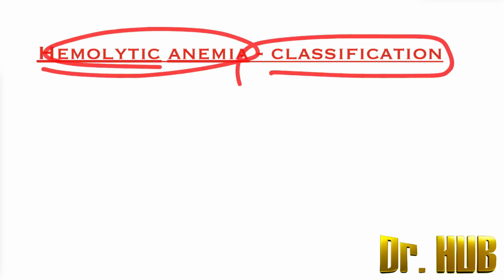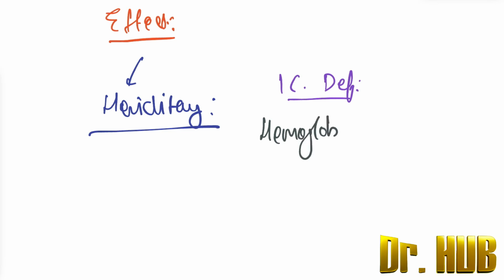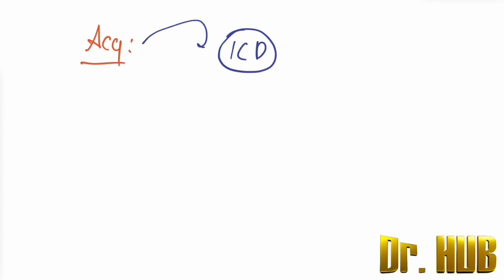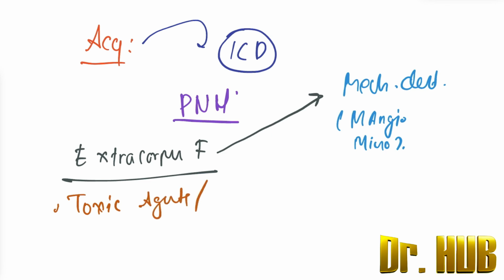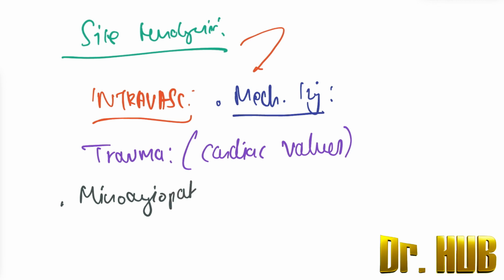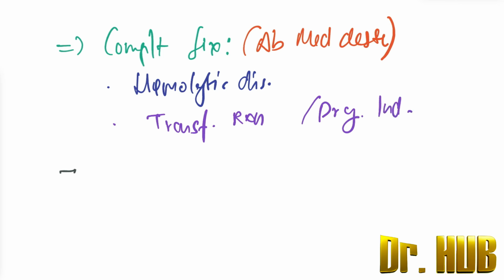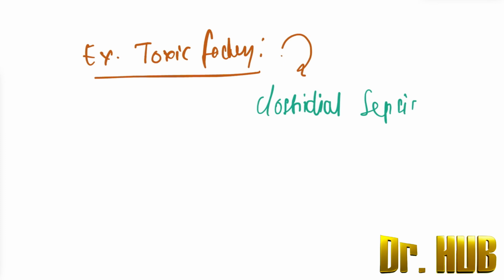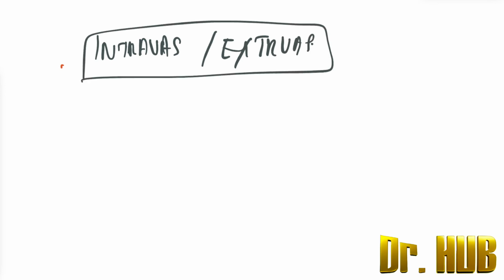Hemolytic anemia - classification